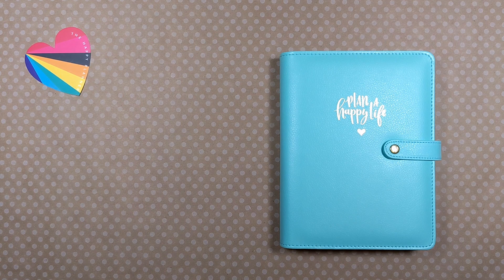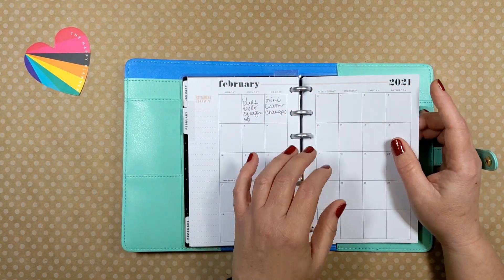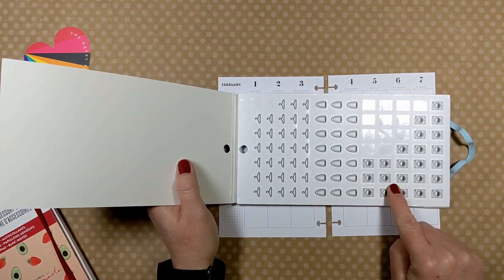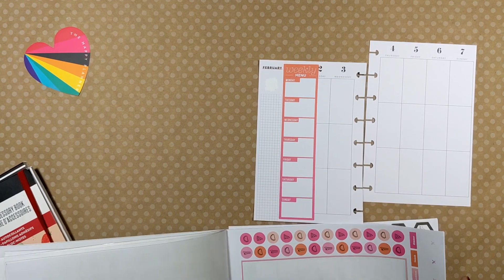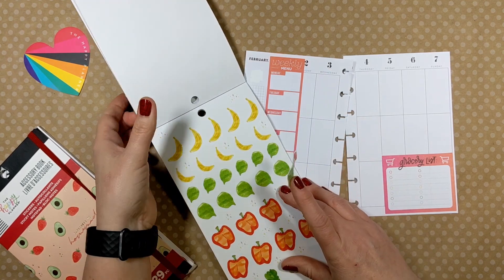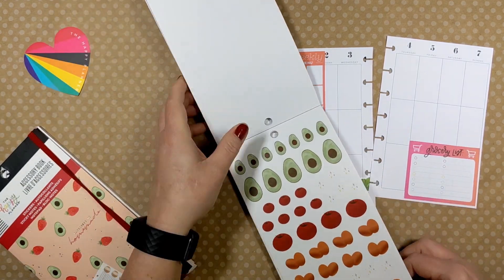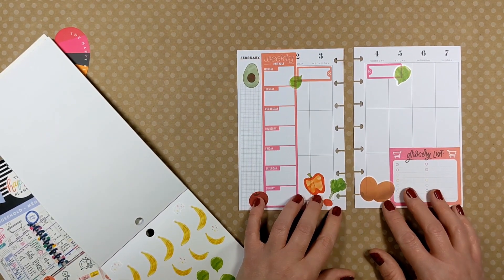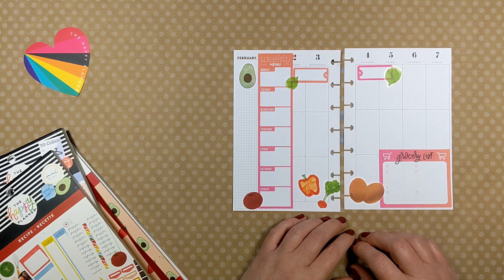Happy Planner - Plan With Me - Mini Vertical - Meal Planning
Hi Everyone!

In this PLAN WITH ME video, I had fun creating this spread in my Mini size Happy Planner that I use for meal planning, grocery shopping lists, and planning on-the-go. I love my little Mini so much!  I do not typically decorate my mini but now that I have started, I’m hooked!!!  I can’t wait to decorate next week.  LOL

If you would like to connect on Instagram let’s do! Follow me and I’ll follow you!

A little about me… I am a mom, wife, business woman and avid planner!  Like you, I love my planner and it is a vital tool for organizing my home life and work life.  My planner is also a wonderful outlet for my creative side!
I own an online fashion boutique with one of my dearest friends.  Supporting Small Business, Makes A BIG Difference! We hope you will join us in the fun!

And hey! You can SAVE $5.00 on your order by using this code at checkout:

HAVE A SUPER BLESSED DAY,
Ana Bean
On A Mission